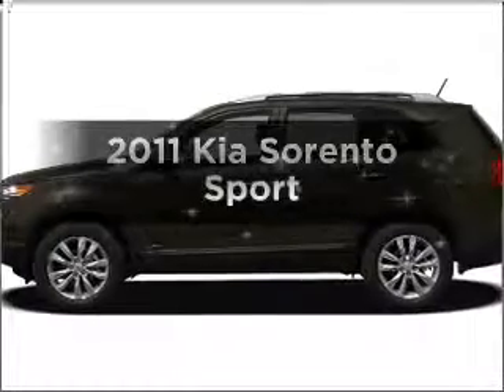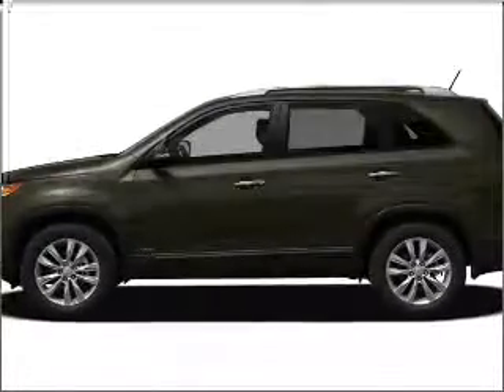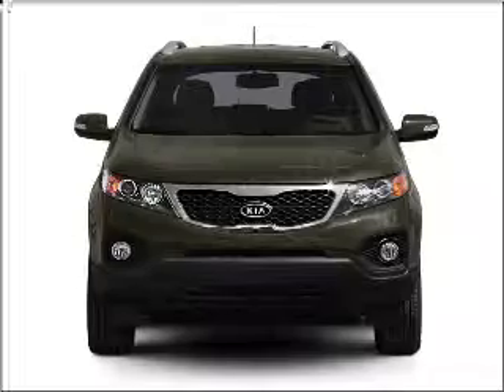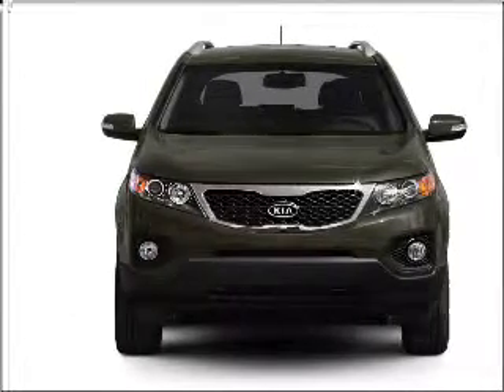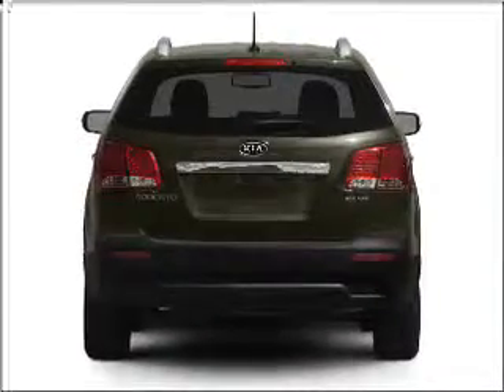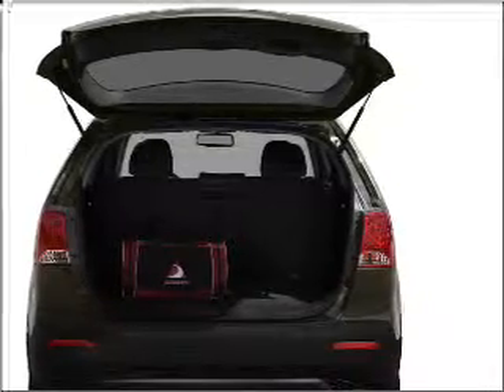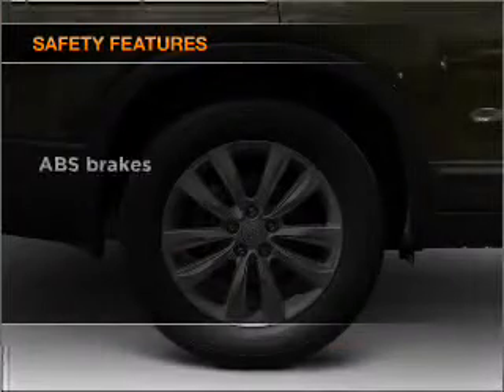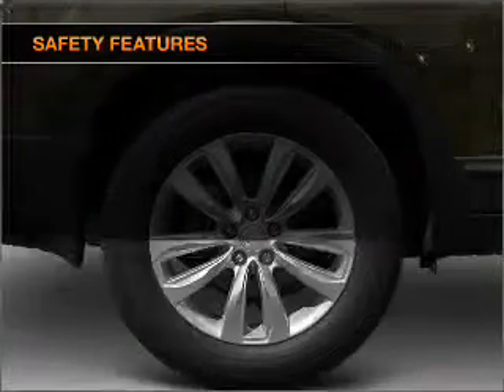2011 Kia Sorento - South Jordan UT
Year: 2011
Make: Kia
Model: Sorento
Trim: SX
Engine: 3.5 liter 6 cylinder 24 valve
Transmission: 6-Speed Automatic
Color: Ebony Black
Mileage: 50
Address:
10487 S Jordan Gateway